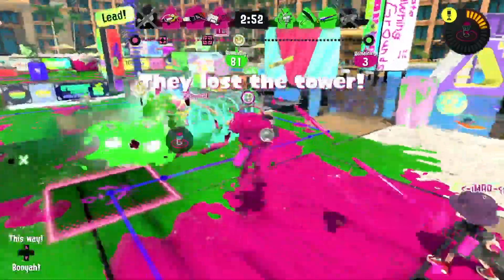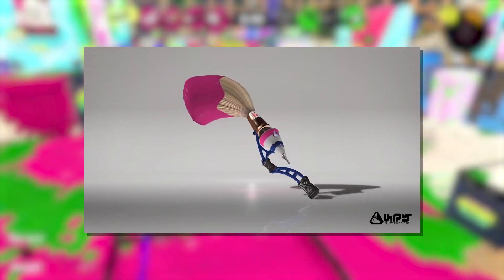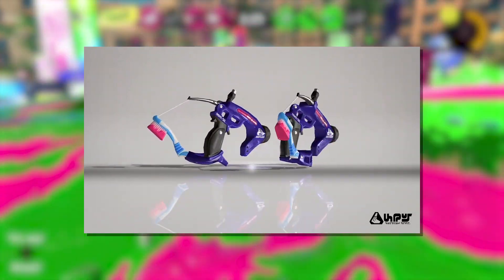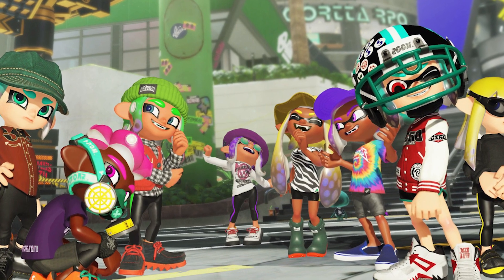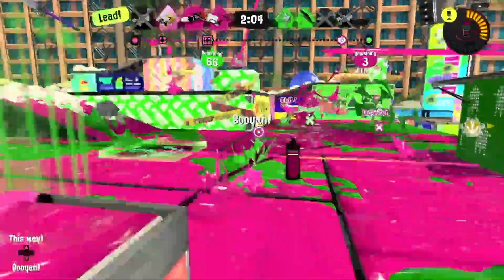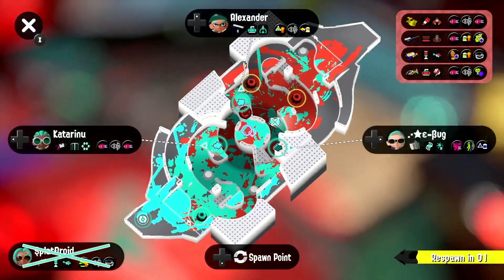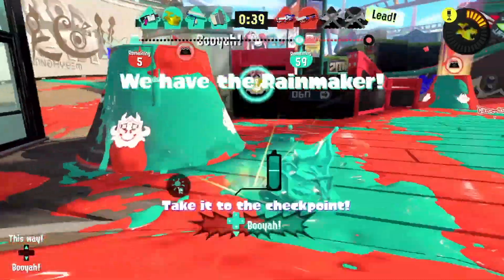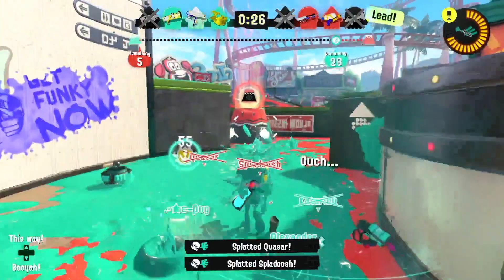2 NEW Splatoon 3 Weapon Kits REVEALED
SUCKS TO BE A DAPPLE MAIN RIIIIP